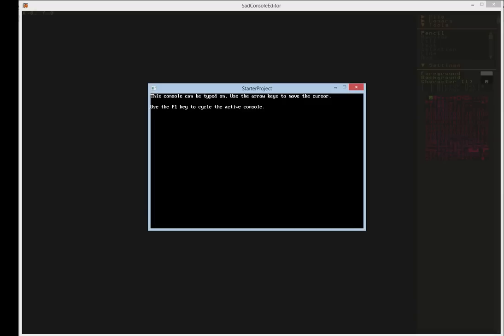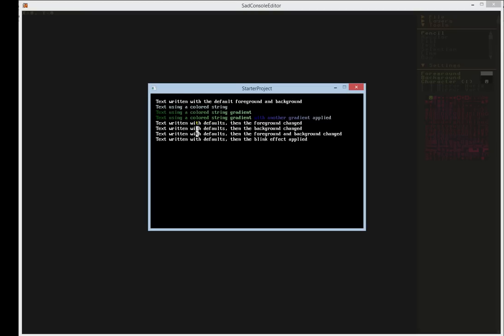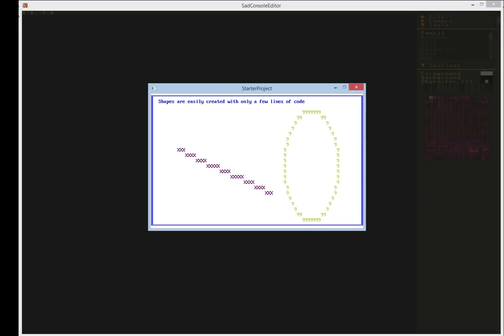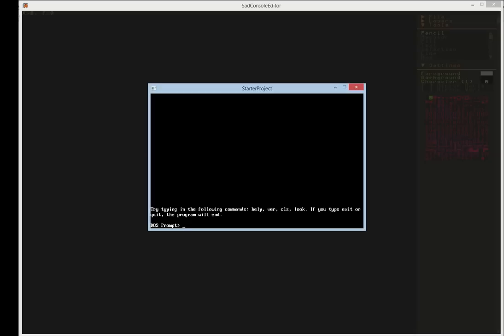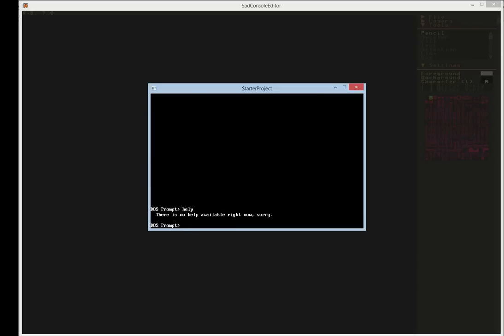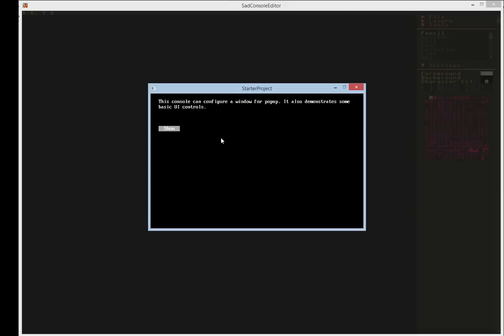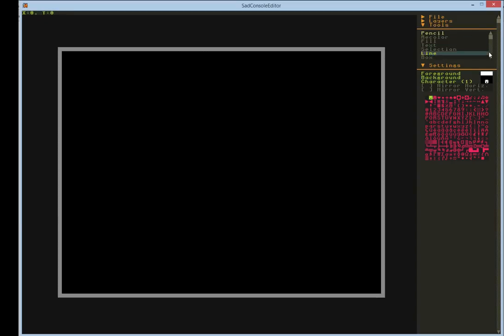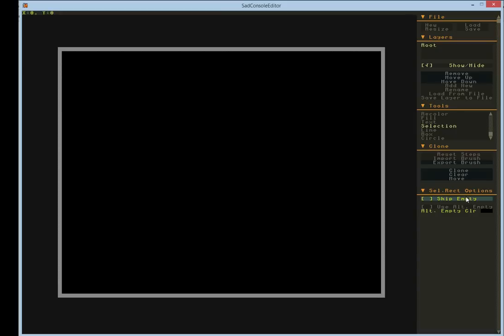SadConsole Quick Demo 1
Demonstrate some of the capabilities of the SadConsole engine. Also shows a quick preview of the SadConsole Editor -- Watch live